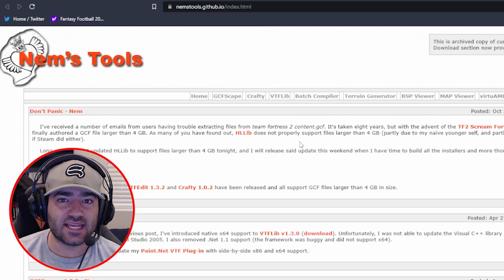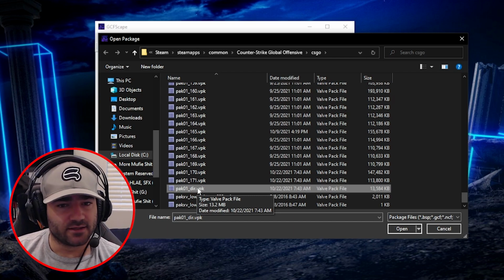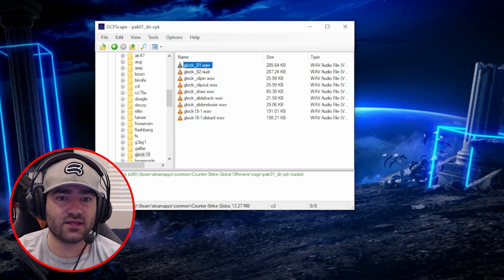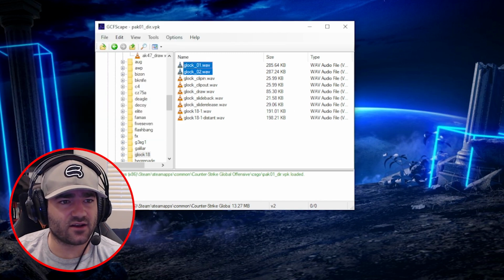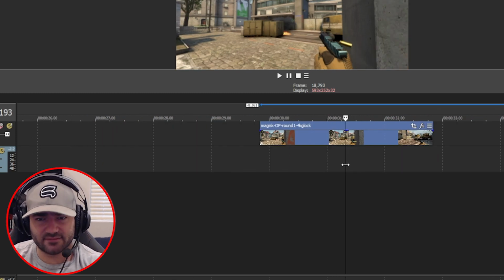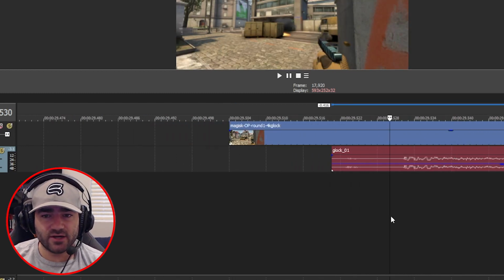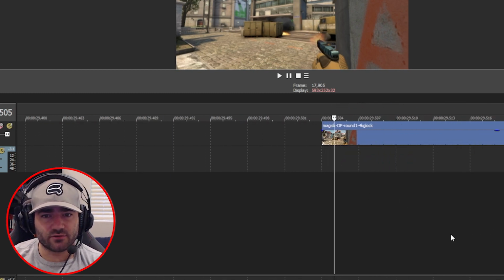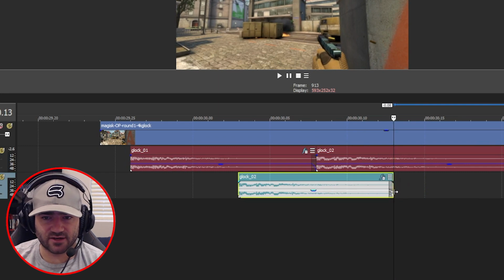Editing Basics: Edit CSGO gun SFX with Vegas Pro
In this tutorial, I teach you how professional editors create clean and punchy gun SFX.  I also reveal how moviemakers mix their weapon sounds to achieve precise sync.

00:00 - Intro
00:25 - Downloading and installing GCFScape
01:24 - Accessing and extracting CSGO weapon sounds
05:06 - Syncing gun shots to a CSGO frag Part 1
06:51 - EQ the gun shots to increase bass
08:10 - Syncing gun shots to a CSGO frag Part 2

I'm an esports fragmovie editor with over 20 years of experience. I've worked with professional organizations like Titan, DreamHack, and IGN and am currently employed by Do Not Peek Entertainment. I provide a user-friendly community that offers tutorials and conversations about editing.